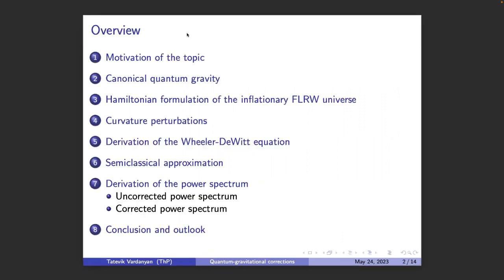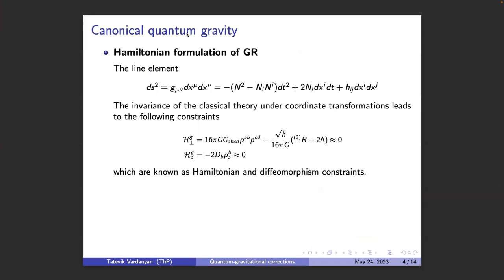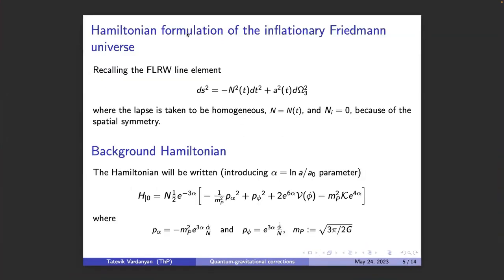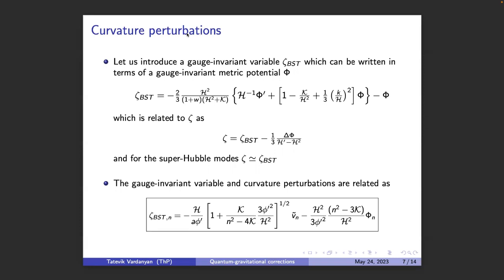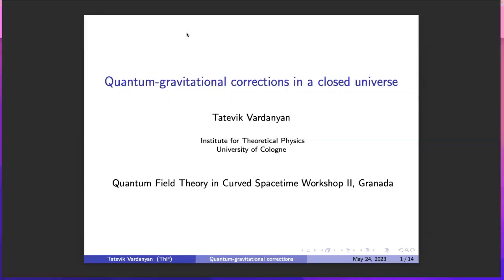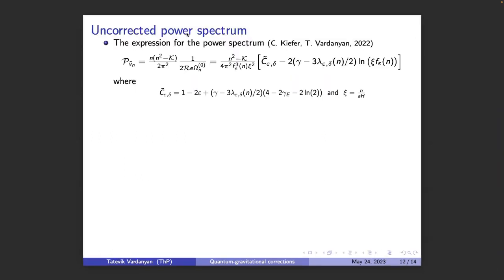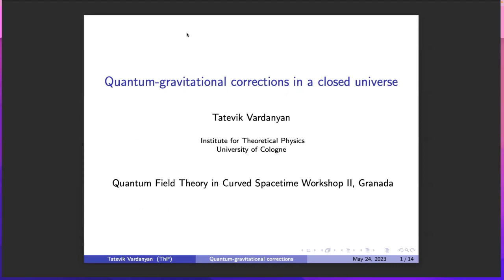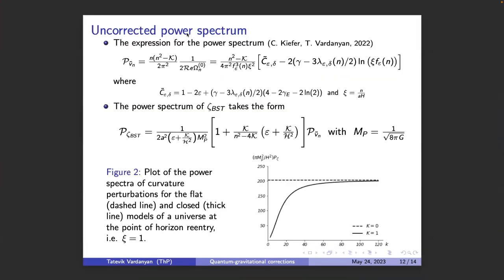T. Vardanyan - Quantum-gravitational corrections to the power spectrum for a closed universe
We study the quantum-gravitational correctionsto the power spectrum of a gauge- invariant inflationary scalar perturbationsin a closed model of a universe. We consider canonical quantum gravity as anapproach to quantizing gravity. This leads to the Wheeler-DeWitt equation,which has been studied by applying a semiclassical Born–Oppenheimer type ofapproximation. At the corresponding orders of approximation, we recover boththe uncorrected and quantum-gravitationally corrected Schrodinger equations forthe perturbation modes from which we calculate the quantum-gravitationalcorrections to the power spectrum in the slow-roll regime. The results arecompared to the power spectra for the flat model of the universe.